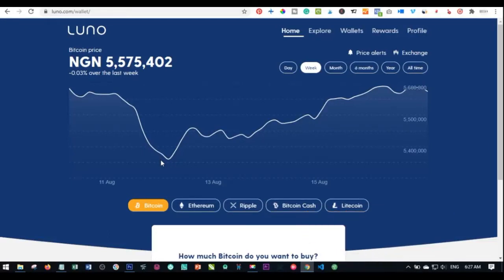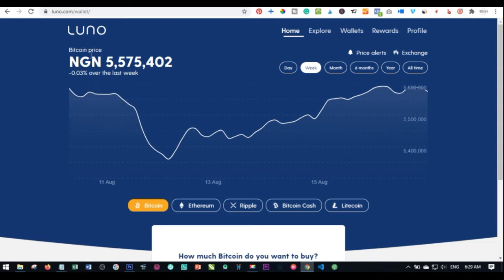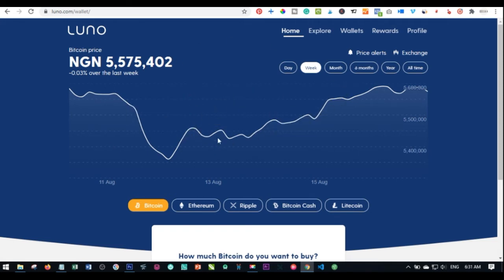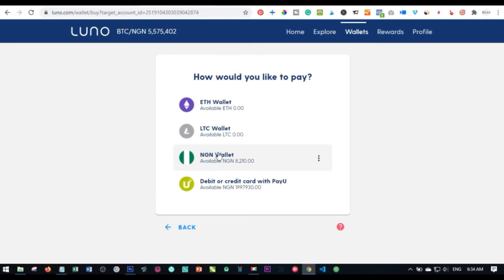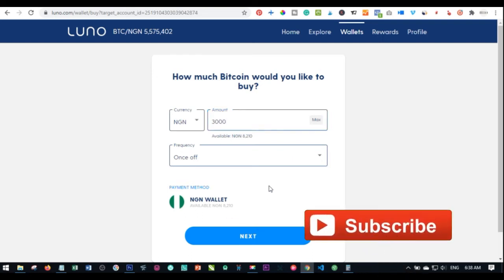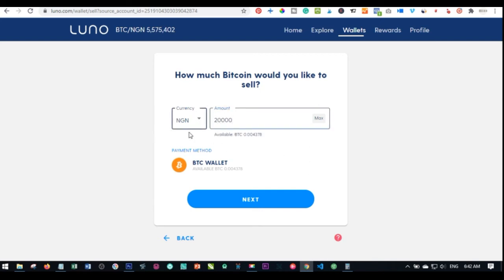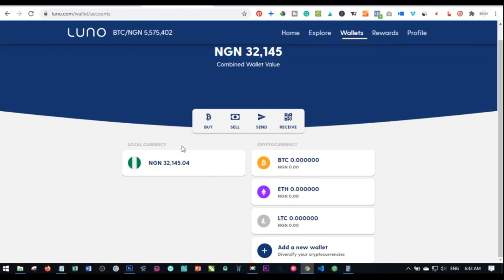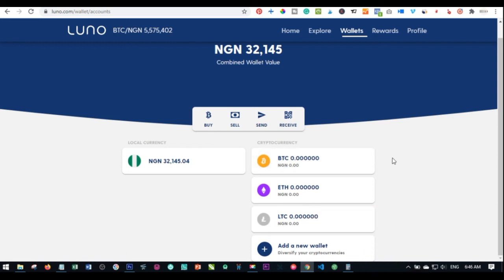Luno Tutorial - How to Buy Bitcoin with ATM and Withdraw Bitcoin to Your Bank Account in Nigeria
In this LUNO video tutorial, I show you Luno Tutorial - How to Buy Bitcoin with ATM and Withdraw Bitcoin to Your Bank Account in Nigeria and any other country where LUNO is used

JOIN CHY MALL AND EARN IN BITCOIN OR FIAT➜  WhatsApp

How do I buy cryptocurrency?
Buying cryptocurrency with Luno is easy. Depending on your region, you will first need to make a deposit using a bank transfer, EFT or any other method available to you.

Once your deposit has reflected in your local currency wallet, you can proceed to buy cryptocurrency with those funds.

Visit our Help Centre to learn more about how to add money to your Luno wallet and then buy cryptocurrency.

I want to withdraw money. How long does this take?
Unfortunately, moving money from the new financial system to the old is not immediate. We will immediately process your withdrawal, but depending on your region and the bank you use, it may take up to two business days to allocate your withdrawal to your bank account.

To withdraw money from your local currency wallet, follow these steps:

Select Wallets from the Menu and then choose Withdraw on your local currency wallet
You will be prompted to link your bank account if you have not yet provided us with your bank account details
Next, enter the amount you wish to withdraw
Select your bank account, enter your PIN and you’re set to withdraw.

How long until my withdrawal is processed?
The times at which your withdrawal request is processed at Luno depends on your country or region. How long it takes to reach your bank account depends on your bank.

When requesting a local currency withdrawal from Luno, please make sure that your bank account details are up to date and correct. Also, that the bank account you’re requesting a withdrawal to is your own personal bank account. Find out more about updating your bank account in Luno.

Withdrawals are processed according to the tables shown below. We’ll send you an email notification when we’ve released your money.

 Note:
Please allow for normal bank transfer times before expecting the money in your bank account. This can take a number of days and is unfortunately outside of our control.

and get NGN 250 free BTC